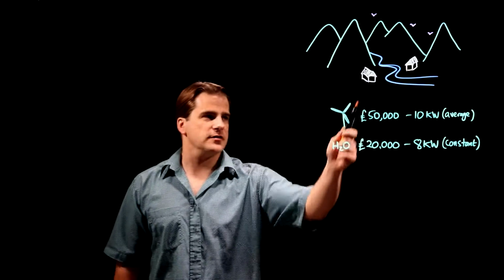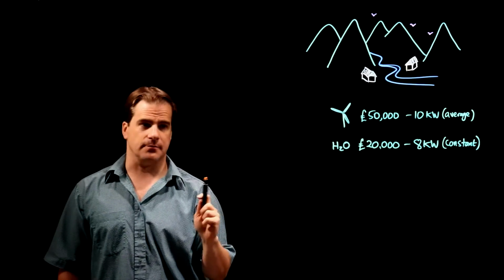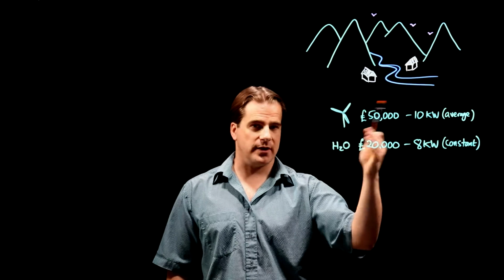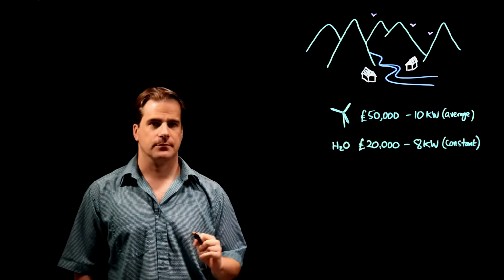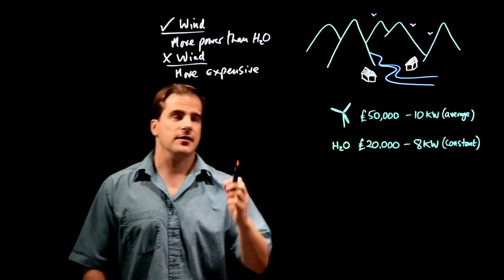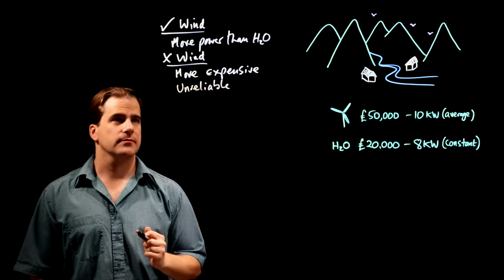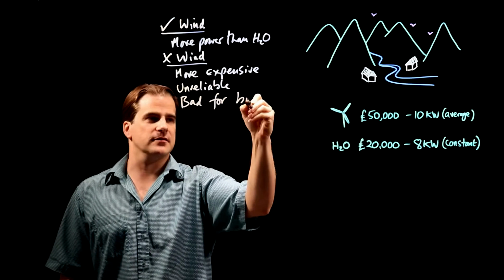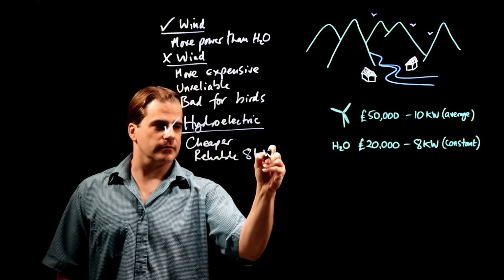Wave and Wind Power - GCSE Physics AQA 2016